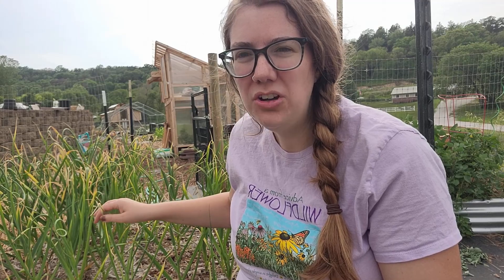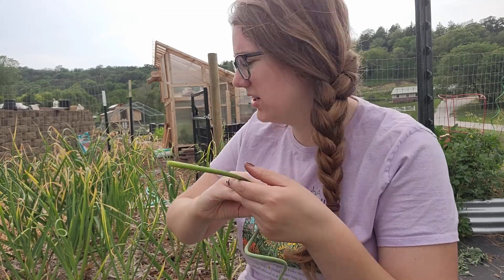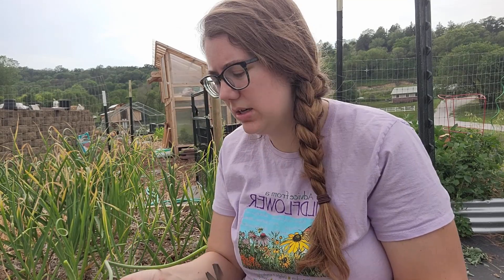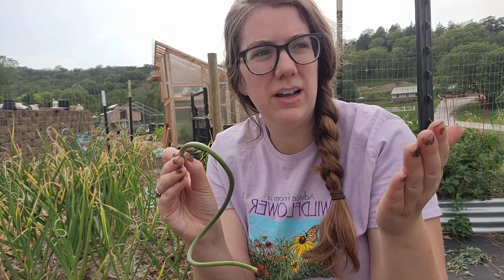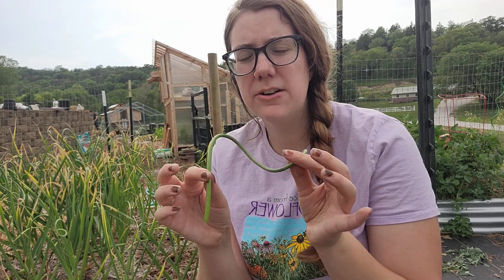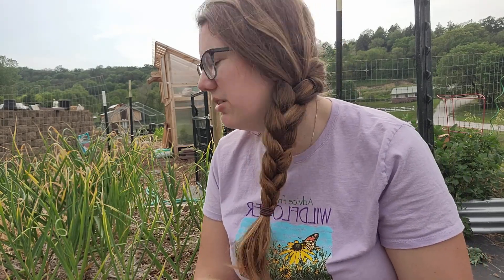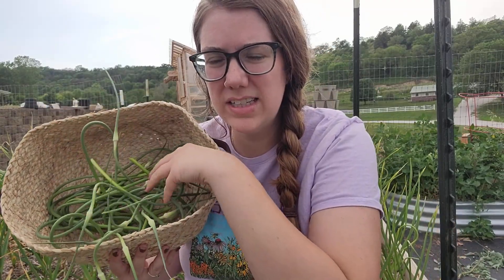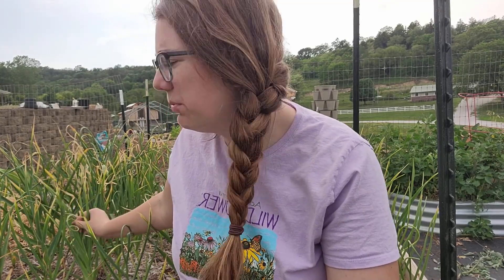First Harvest of the Year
Welcome to Northern Hill Homestead. In 2022, we moved from the city to our homestead. We hope that this is an encouraging space for you to be inspired to try new hobbies and find peace in the unknown.

Join us on this homesteading journey and perhaps try something new yourself.